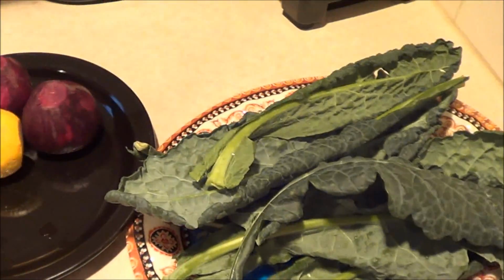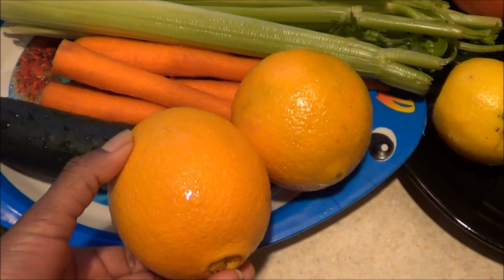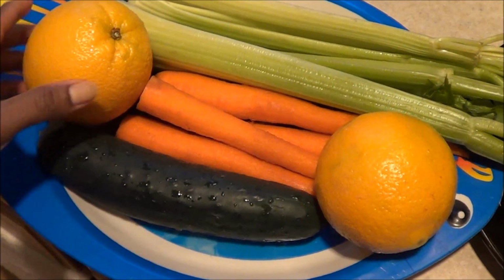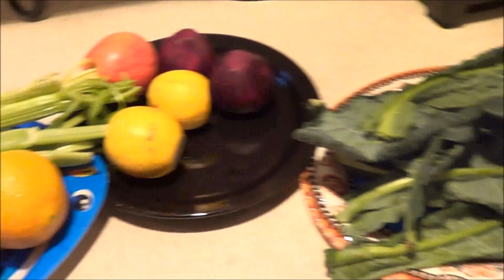Amazing Juice Recipe. Juicing for health. Healthy recipes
Hey all.Here is another juicing video. Hope you like it and also try out the juice at home. Have a great day. XOXO